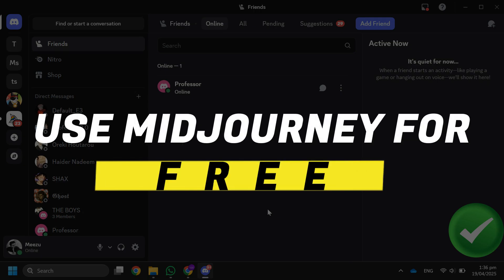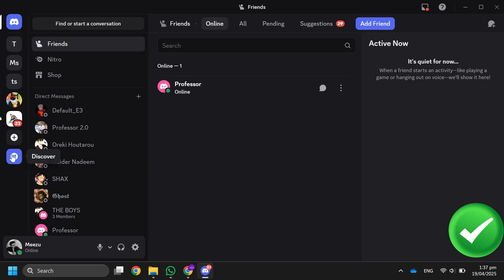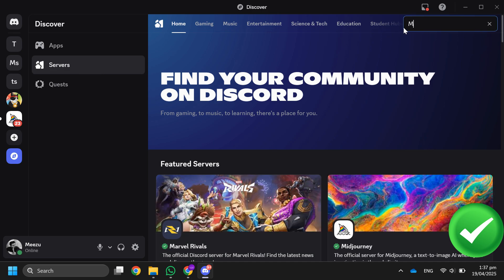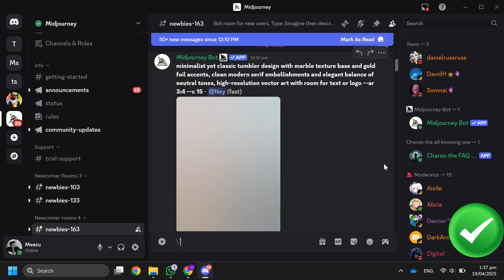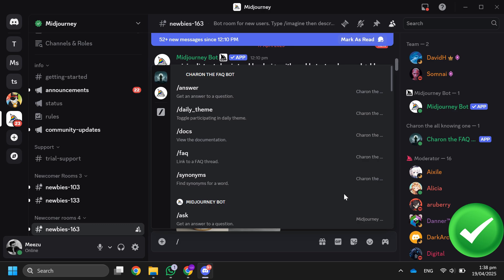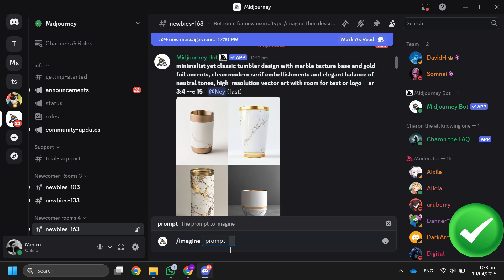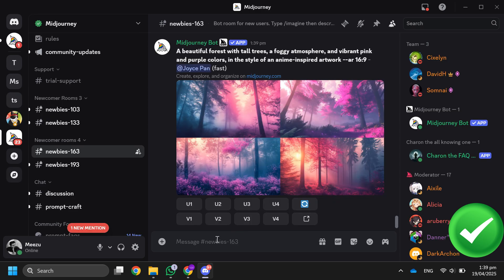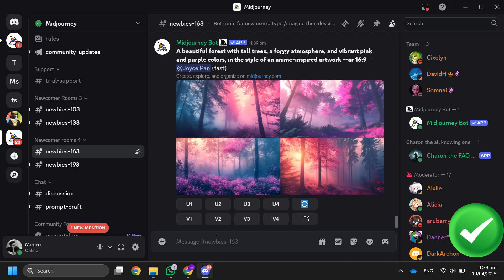How to USE Midjourney FOR FREE (2025 UPDATE)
Learn How to USE Midjourney FOR FREE in this video.